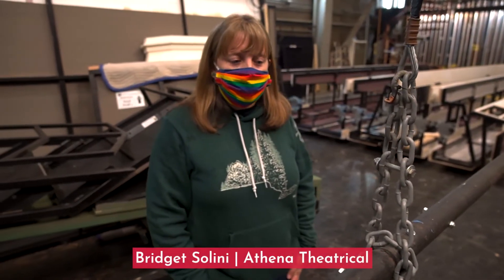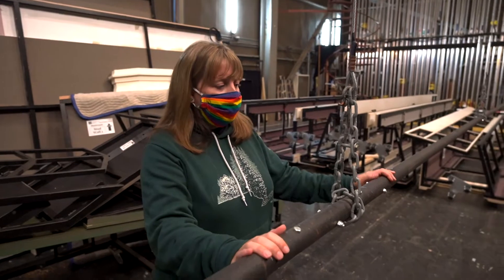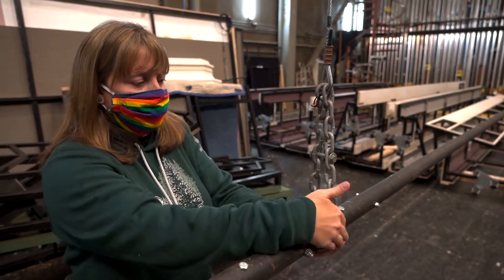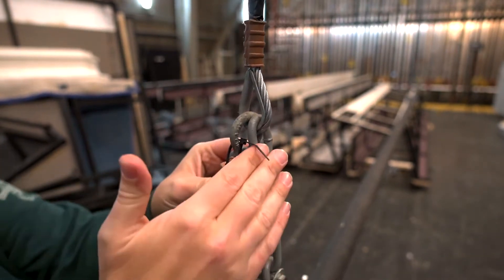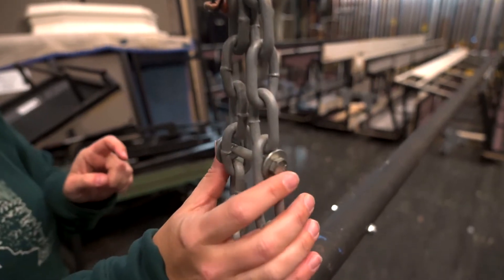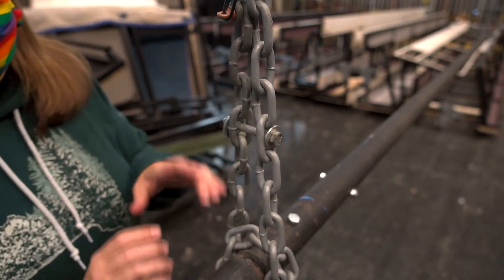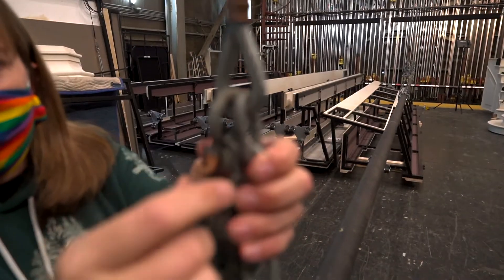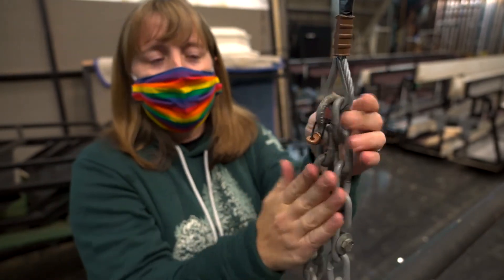2022 Rig Safe Day - Pipe Batten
This RigSafe Day, we've put together a number of videos to help explain the subtle art of stage rigging and provide some helpful tips on how to stay safe. Thank you to Patrick Finn of Wenger Corporation and Bridget Solini of Athena Theatrical for their help in presenting these videos and for their wealth of knowledge!

This video focuses on the pipe batten.